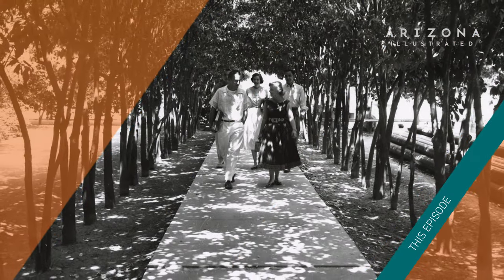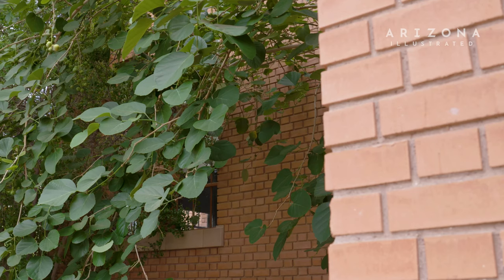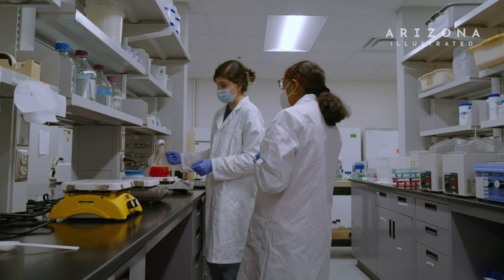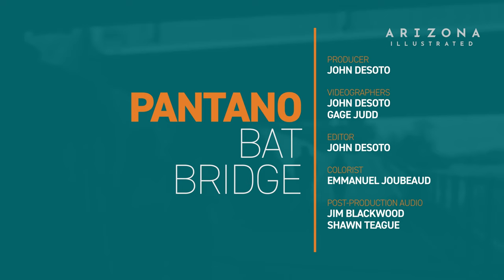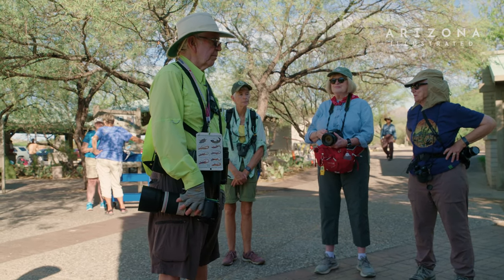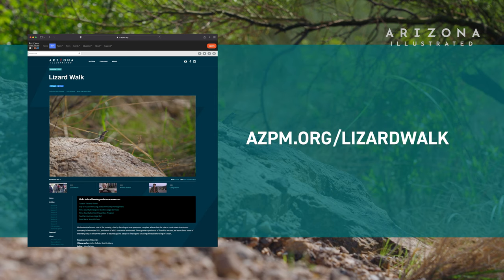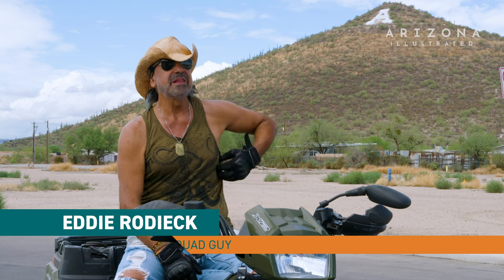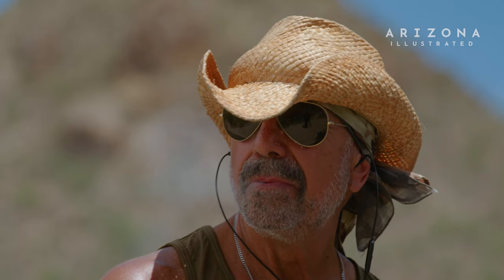Arizona Illustrated 906 - Campus Arboretum, Fighting Foodborne Illness, Lizard Walk, Bat Bridge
Campus Arboretum
The University of Arizona main campus houses a unique collection of plants from arid and semi-arid climates around the world. These plants represent the University's history, and a walk around campus can become a look at the agricultural and cultural development of the modern southwest.

Fighting Foodborne Illness
University of Arizona Professor Sadhana Ravishankar has spent her career keeping agricultural products in Arizona safe, and was recently awarded Inventor of the Year by Tech Launch Arizona after her lab developed natural antimicrobial washes for produce. Her work has become especially important in an agricultural state like Arizona, where so many of our winter salad vegetables are grown.

Lizard Walk
The Sabino Canyon Volunteer Naturalists work to educate and inspire the public through talks, demonstrations, and desert walks. On a lizard walk, curious members of the public can expect to see tiger whiptails, eastern collared lizards, zebra-tailed lizards and many other species that call Sabino Canyon home. Volunteer naturalists lead these walks, where they educate visitors on the lizards and the habitat they call home.

Pantano Bat Bridge
During the summer months in Tucson thousands of Mexican Free-tail bats migrate up from Mexico and establish a presence under a couple of bridges in town. Every evening at sunset, they can be seen as a swirling dark cloud before going out to feed. It has become a natural phenomenon for residents and visitors to experience.

Quad Guy
Maybe you’ve seen him riding through downtown, on the West Side, the Foothills, hurtling down Gates Pass, or as far away as Bisbee. But one thing’s for sure, when you see him, he’s sure to make you either smile or shake your head. He’s the man, the legend, he’s Quad Guy!